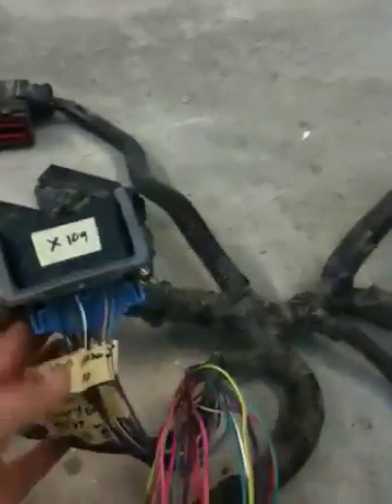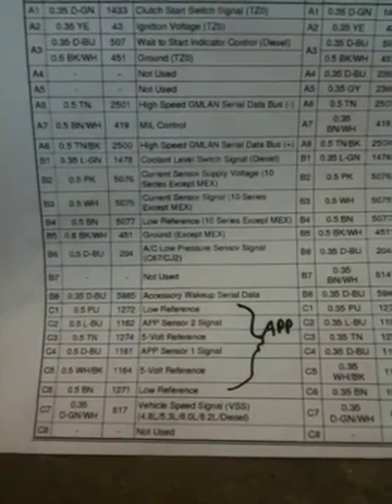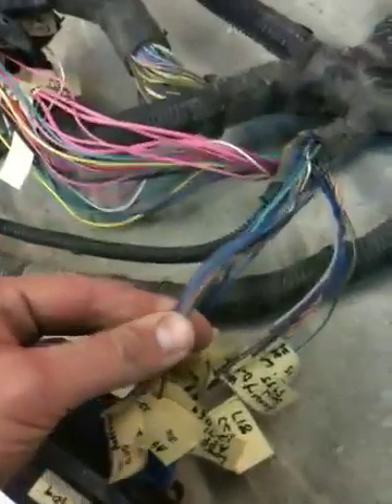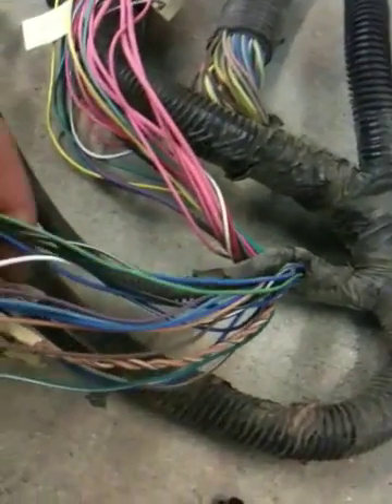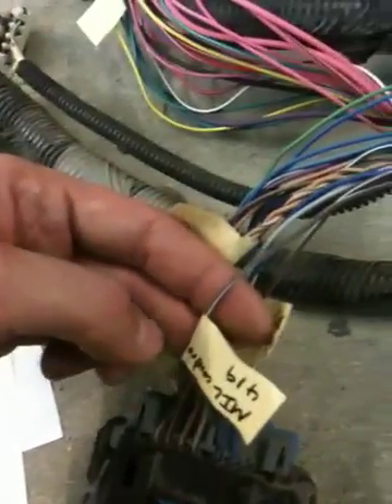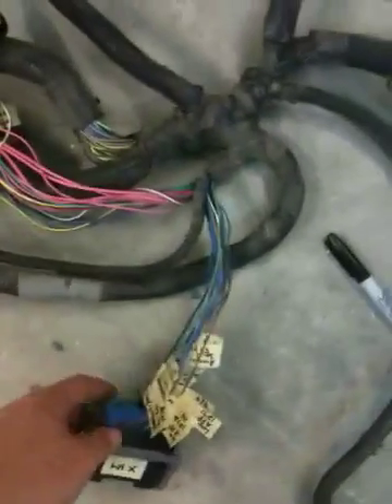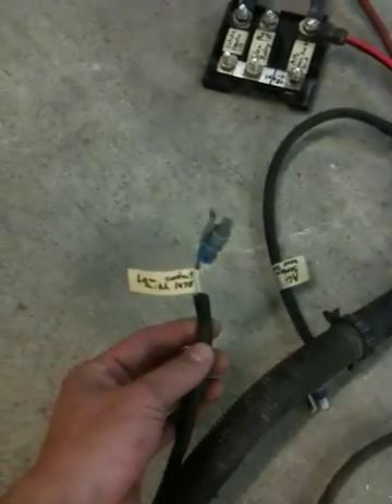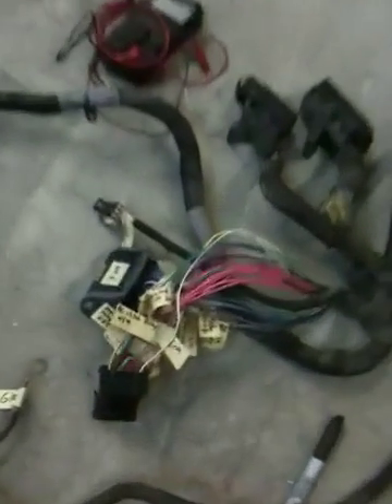Duramax LMM swap wiring part 3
2009 Duramax LMM engine swap wiring harness.  Connector identification and removal.